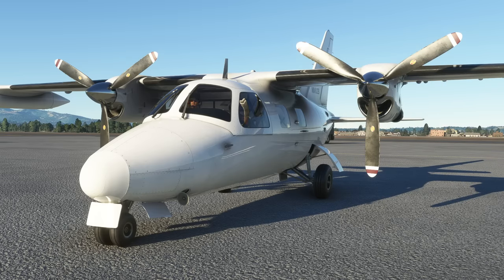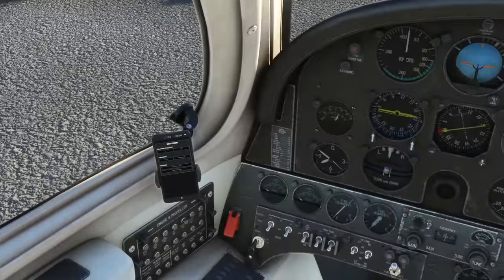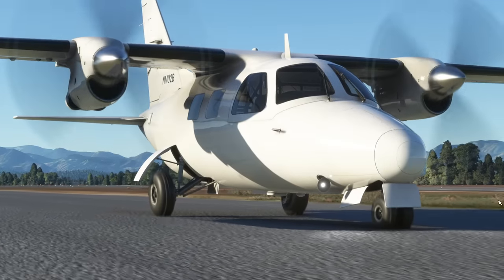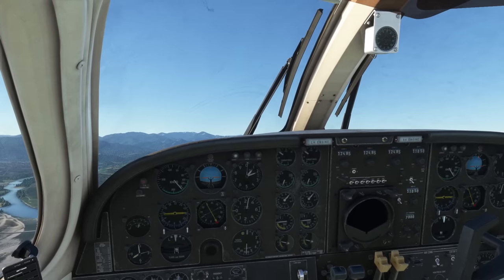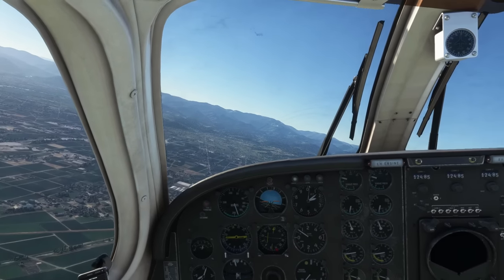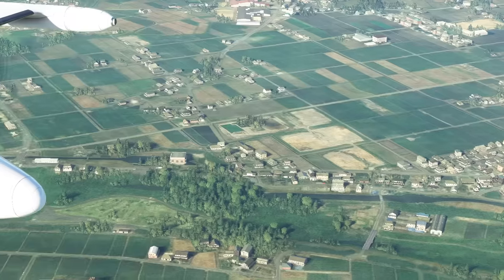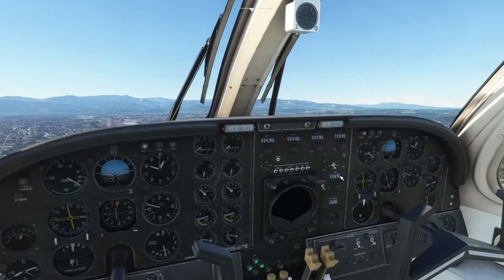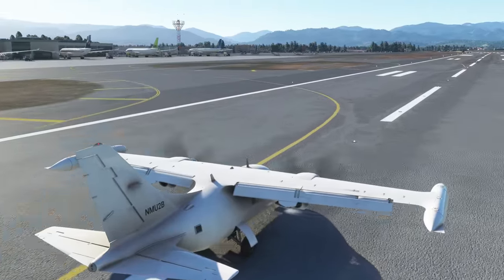First look at the Inibuilds Mitsubishi MU2 "Local Legend" in Microsoft Flight Simulator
Tonight we take a first look at the Mitsubishi MU2 - the latest "Local Legend" released for Microsoft Flight Simulator. It's available from the marketplace within the simulator, and was developed by Inibuilds. I really like it!

Computer Specification:

- CPU : Intel Core i7 @ 3.60 Ghz (Skylake)
- GPU : NVIDIA GeForce RTX 3080
- RAM : 16Gb
- HDD : 1863 Gb NVME
- NET : 500 megabit fibre